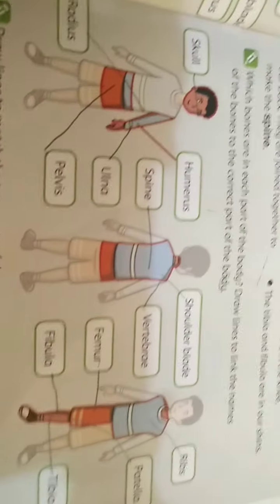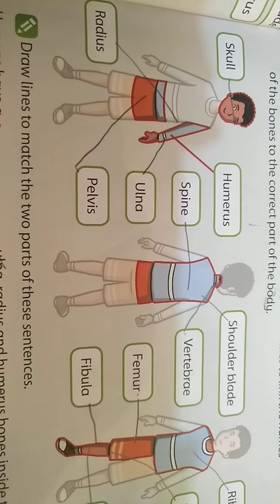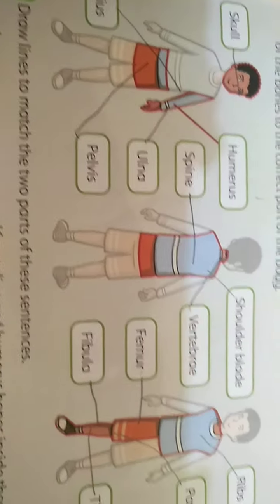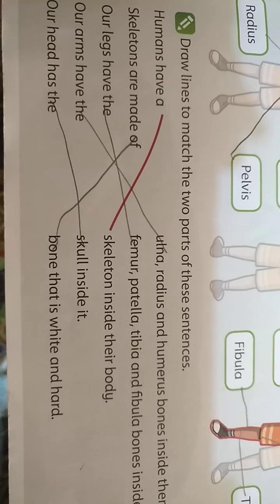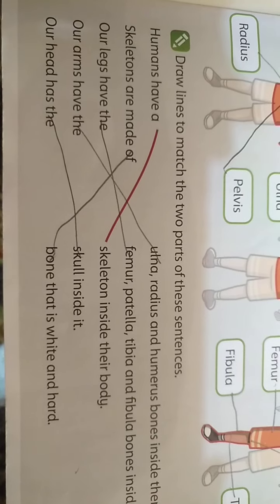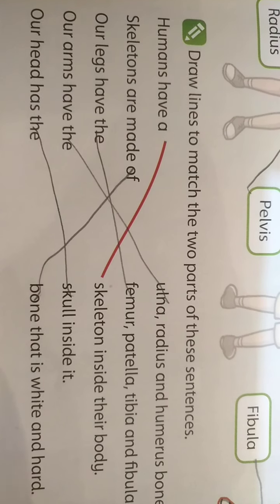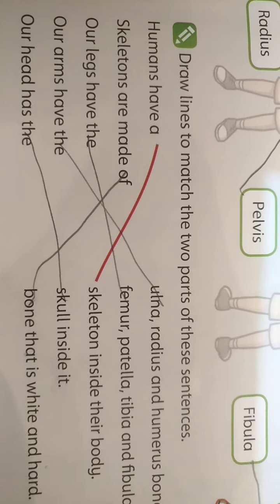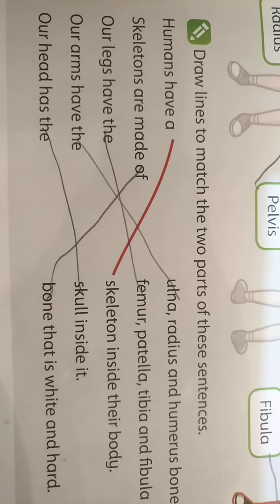Humans and skeleton Lesson 2 clip 4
Do these activities on book .